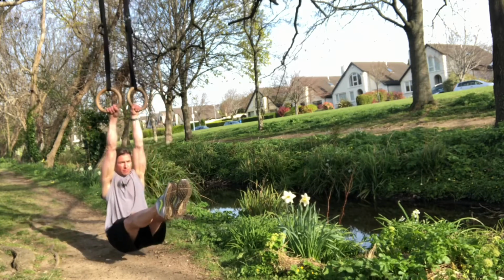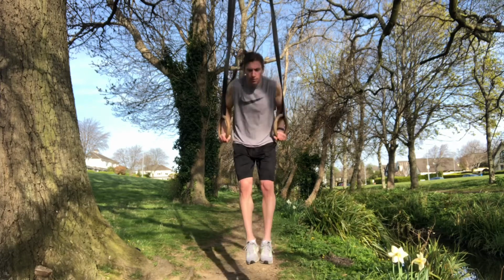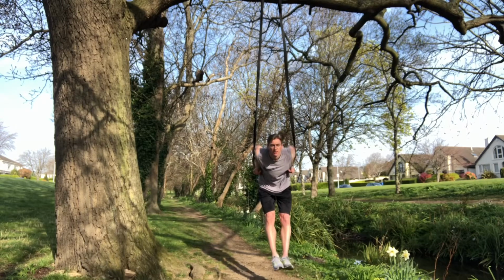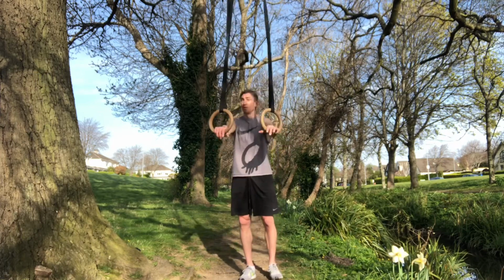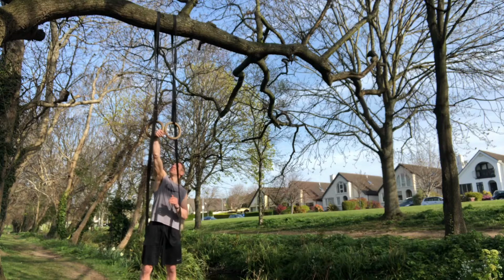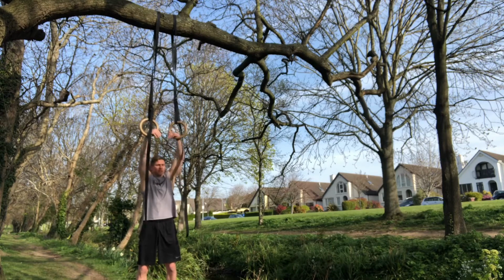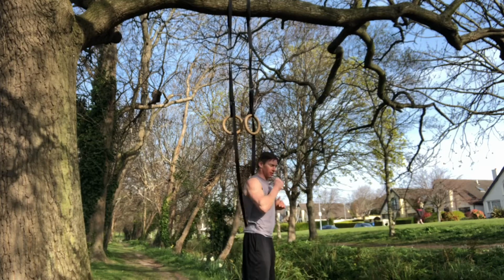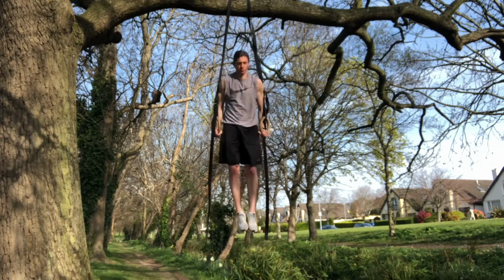Ring work basics tutorial